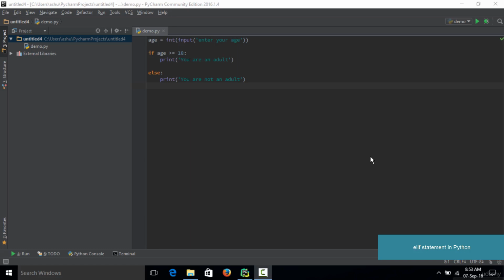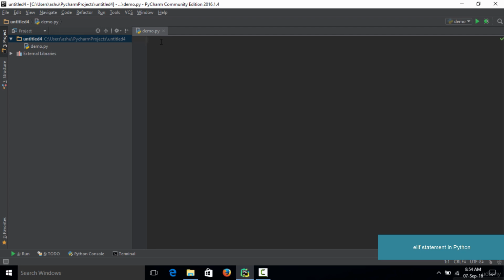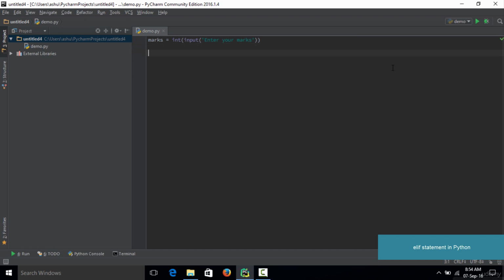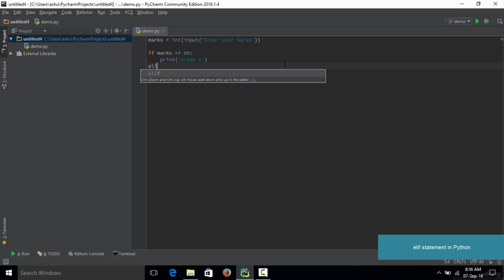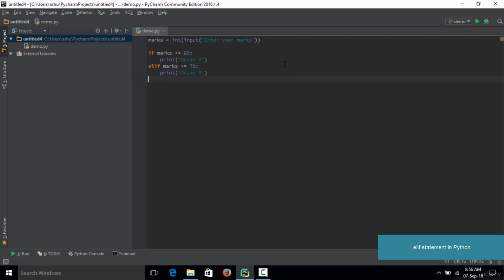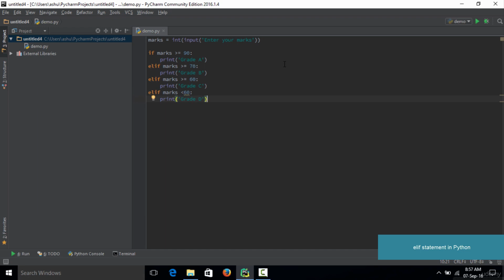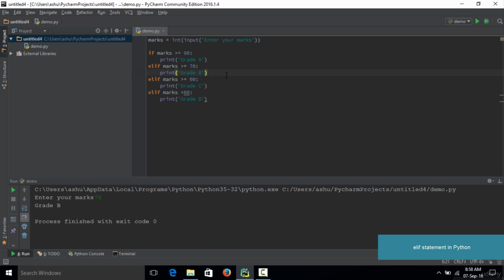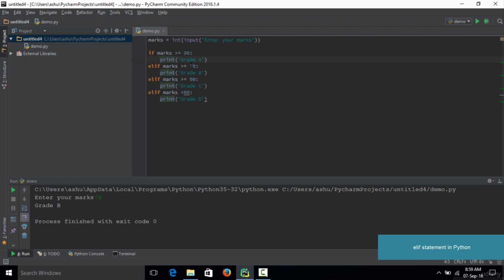014 Elif statement in Python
014 Elif statement in Python